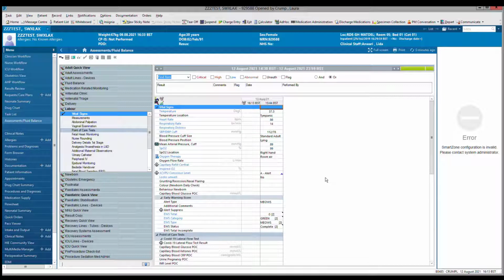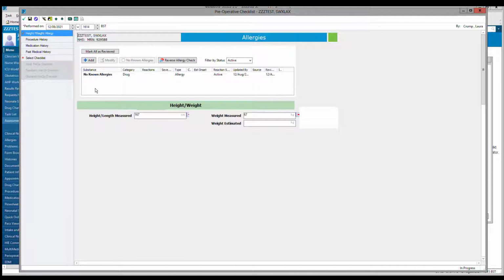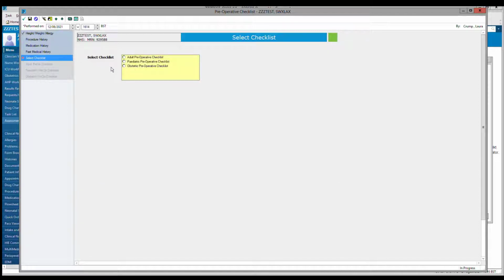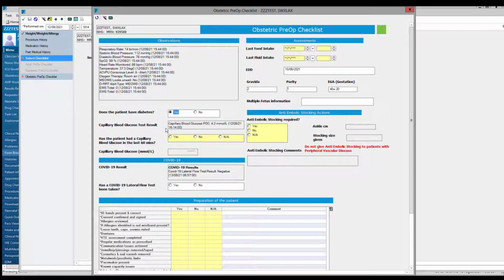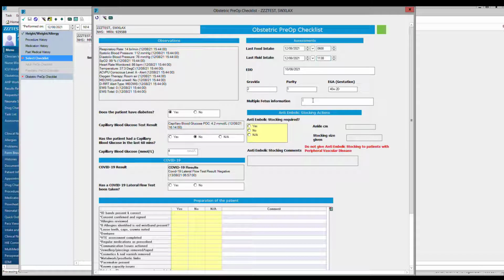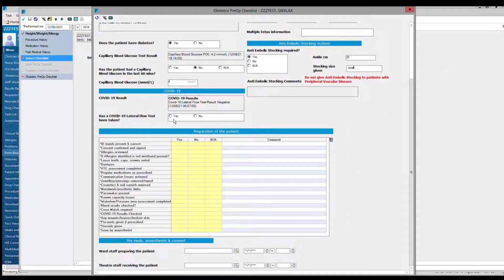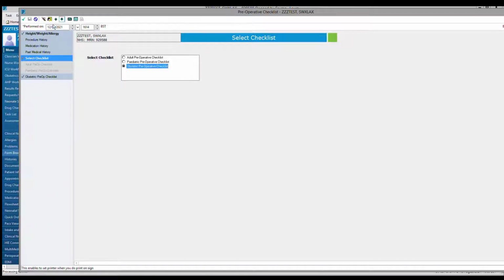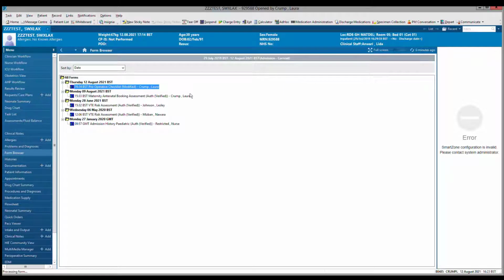Pre Operative Theatre Checklist OBSTETRICS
How to complete pre-operative theatre checklist for obstetric cases in eCARE